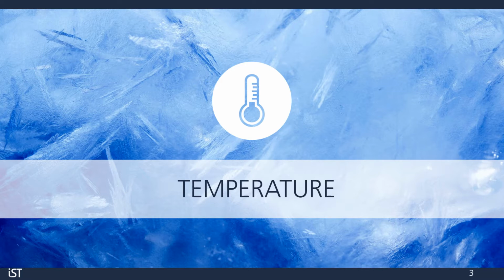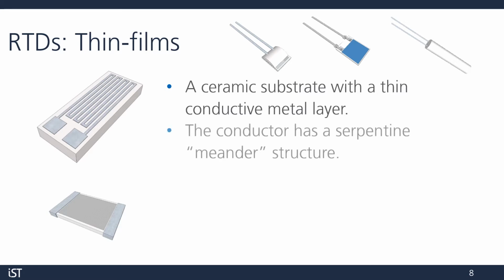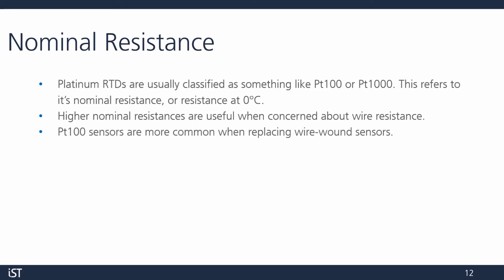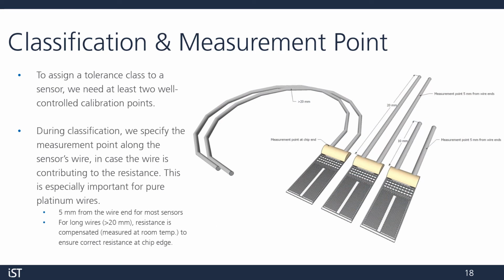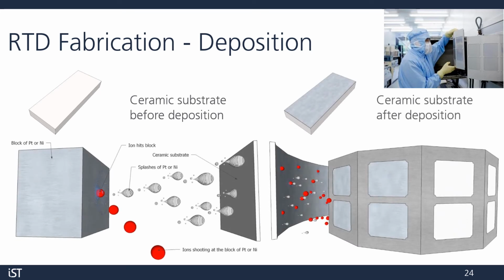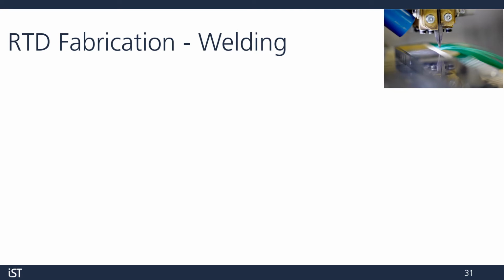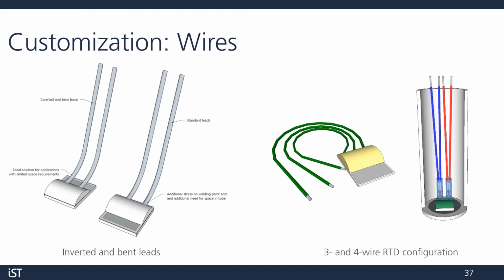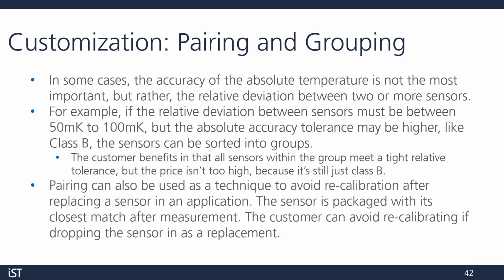Webinar IST AG - Thin-film RTD Temperature Sensors: Operation, Customization and Standards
Learn more about Temperature Sensors from Innovative Sensor Technology IST AG.